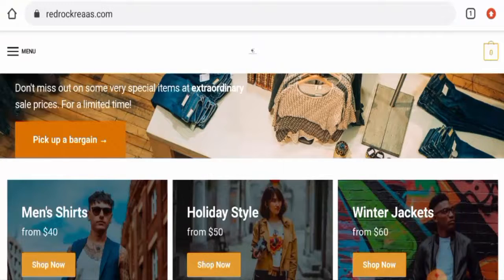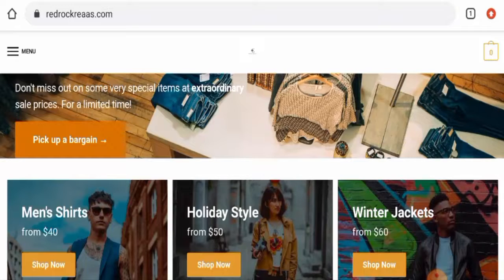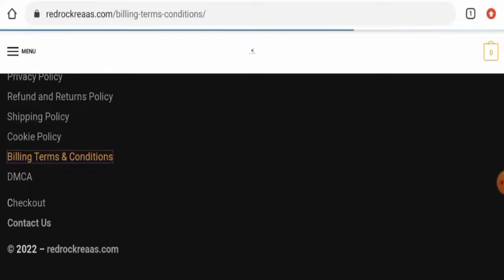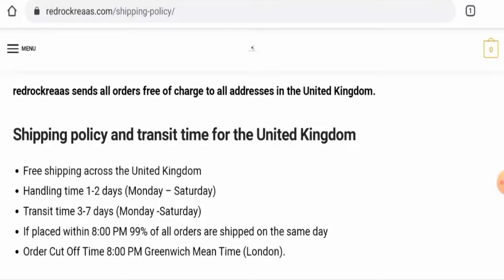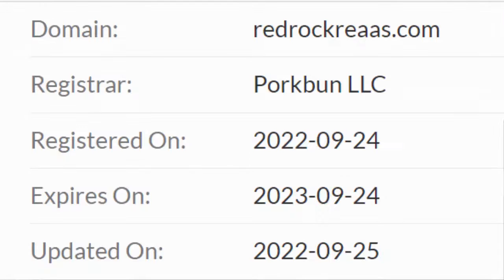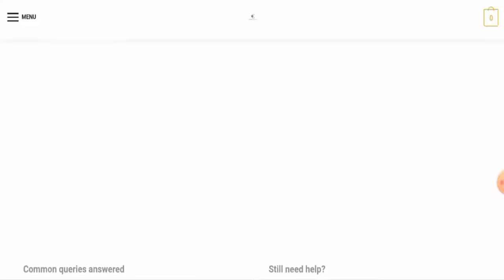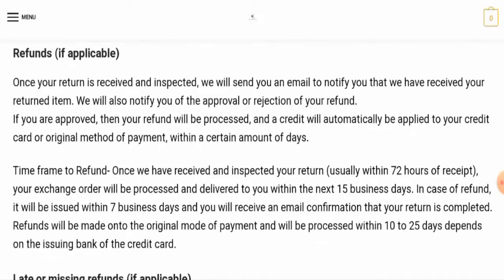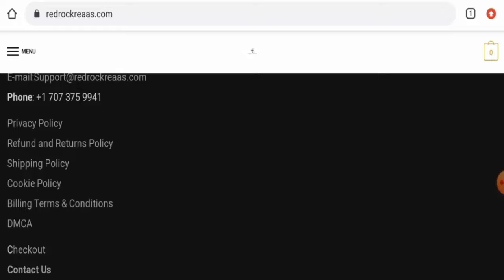Redrockreaas com Reviews (Oct 2022) - Is This An Authentic Or A Fake Site? Find Out!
Redrockreaas com Reviews (Oct 2022) - Is This An Authentic Or A Fake Site? Find Out! | Scam Inspecter

Do you want to know about Redrockreaas com Reviews?  Watch this video till end because in this video you will get to know about the legitimacy of the site.

Scam Inspecter